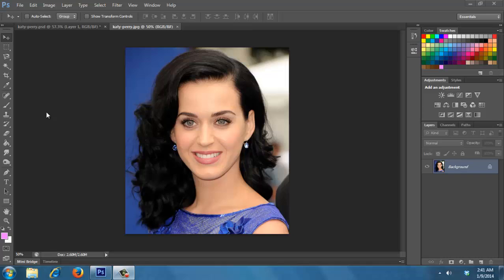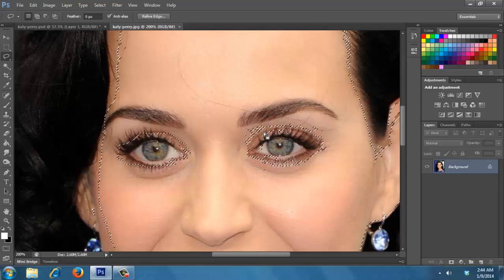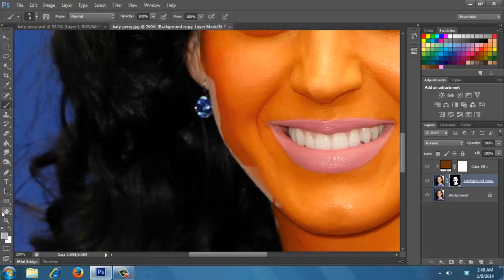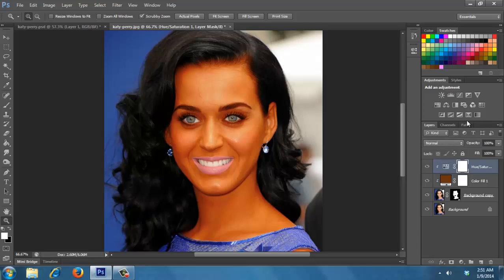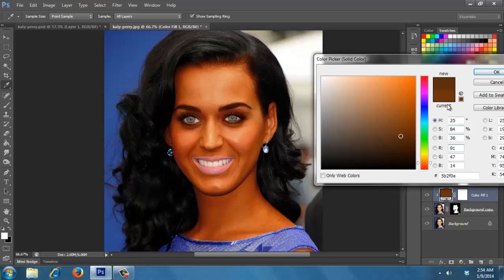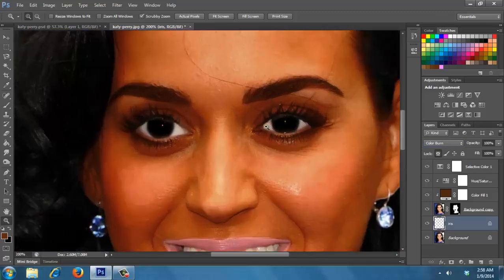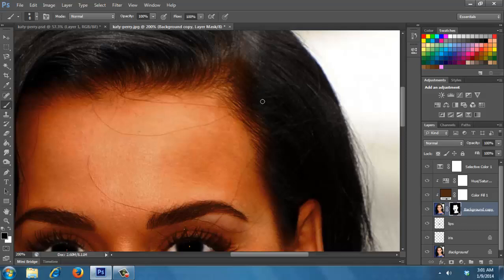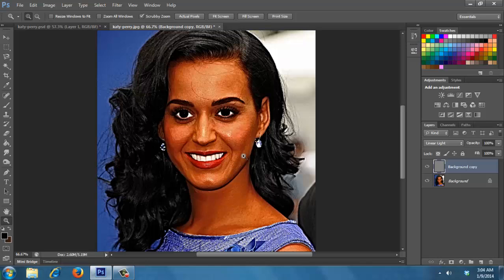Photoshop Cs6 (in depth) Tutorial- How to Change Skin Color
So here it is the in depth tutorial on how to change the skin color from light to dark.